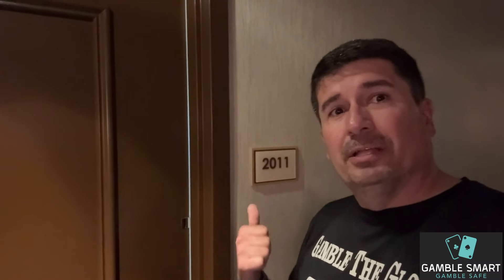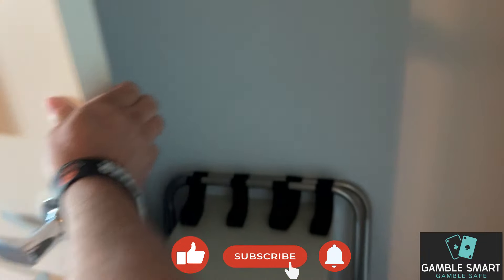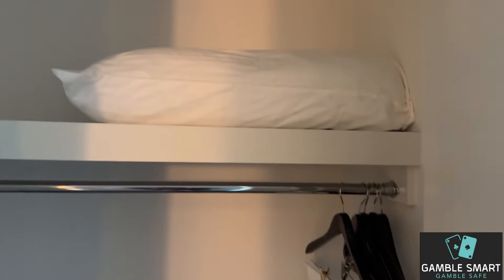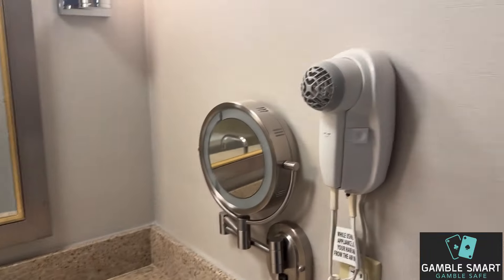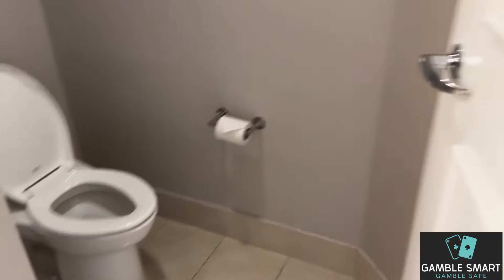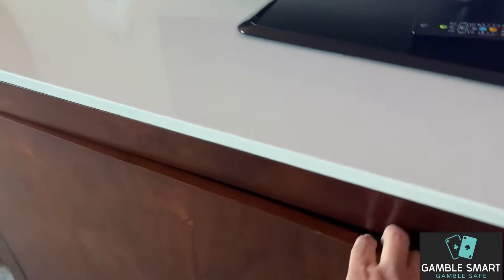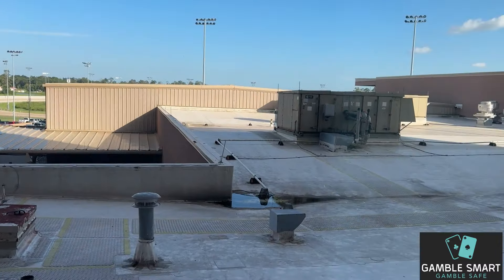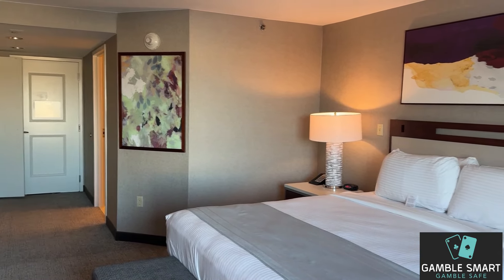Delta Downs Racetrack and Casino - King Room #2011 Room Review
Going to a casino can be nerve wracking at times, but we are here to help you to become a better gambler.

Be sure to check out our link to the Las Vegas Advisor Subscription, get a great deal and help out the channel:

for all our tips and merch!

Please understand that there are NO GUARANTEED methods for winning at gambling. Gambling is about risk and reward. We teach you how to become BETTER gamblers by watching your budget, creating sessions, knowing when to walk away and what style machines to play at what time.

We wish you the best of luck!